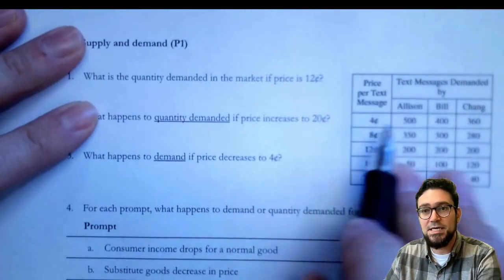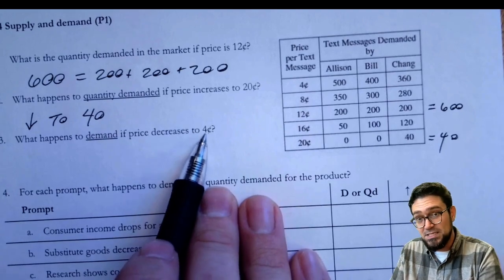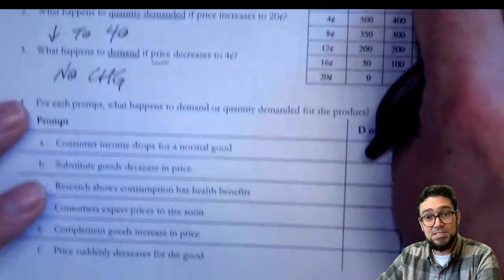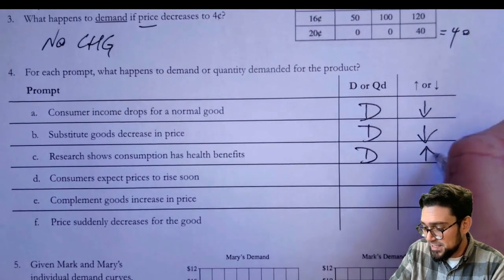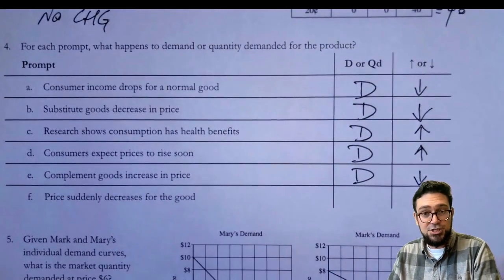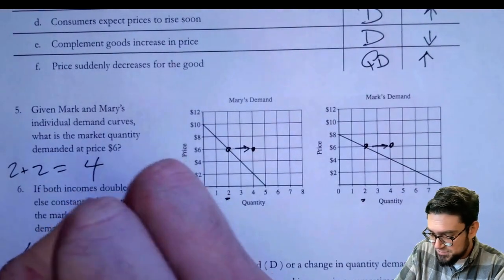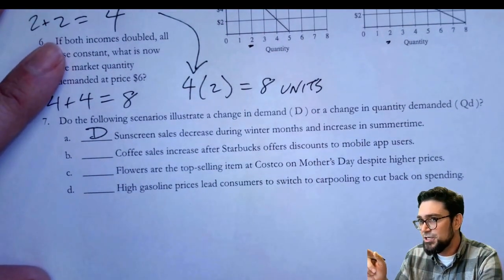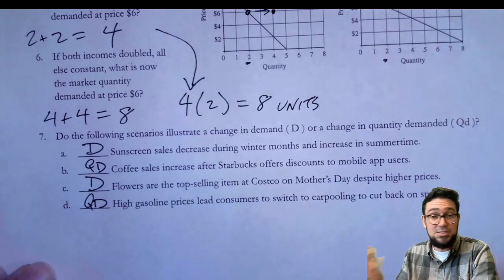1.4 Supply and demand (P1)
Practice with demand